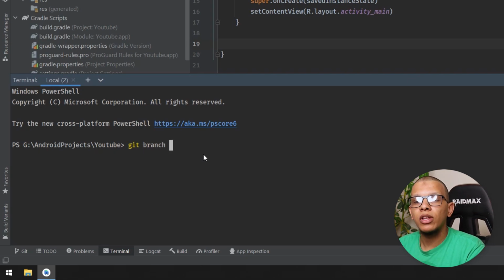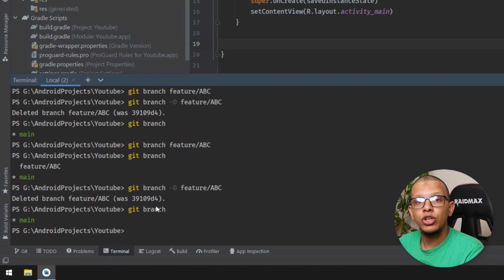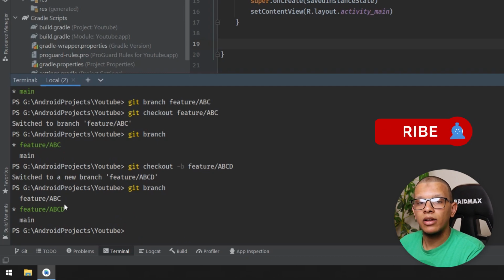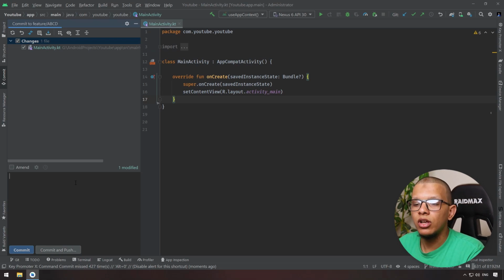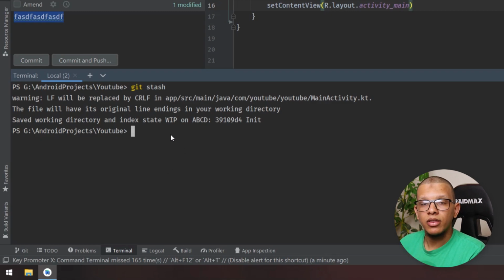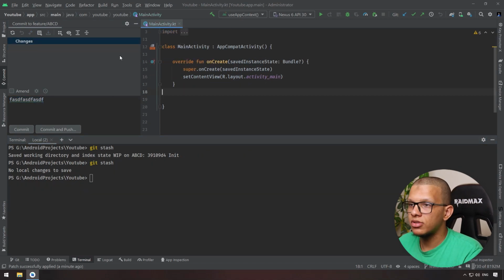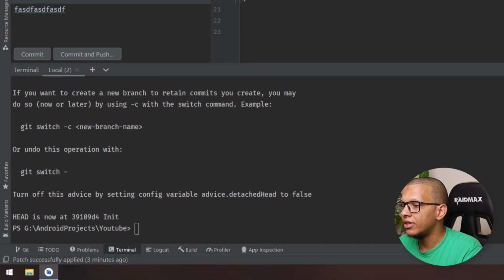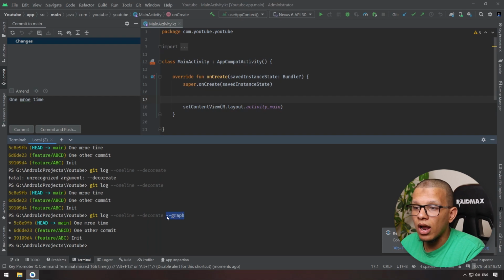5 Essential Git Commands I Use Everyday!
If you want to be a Productive developer, you must be really good at Git. In this video, I'll be going over 5 Git Commands I use daily as a Software engineer that had a massive impact on my productivity as a developer.